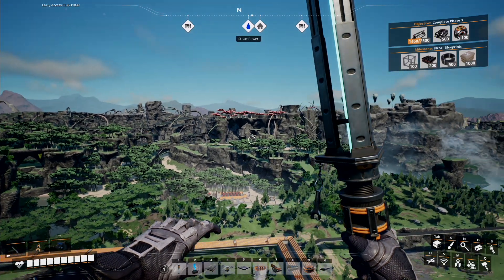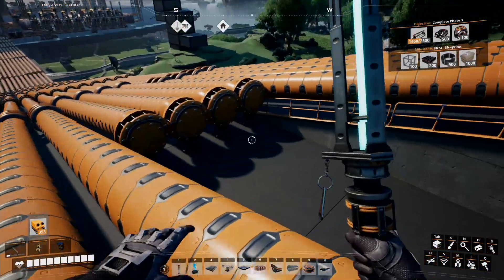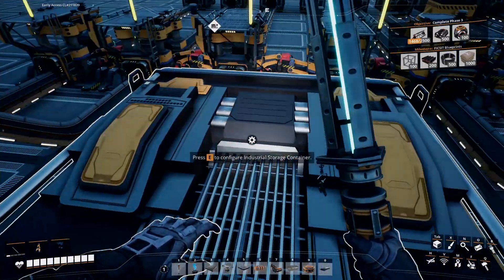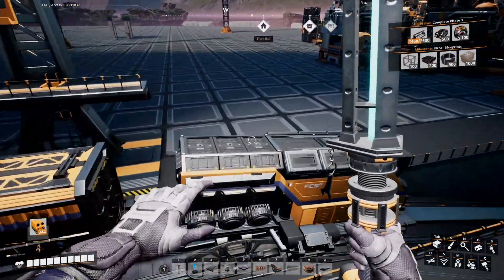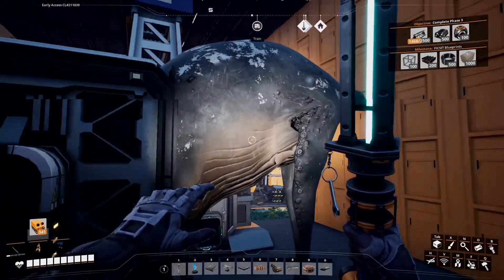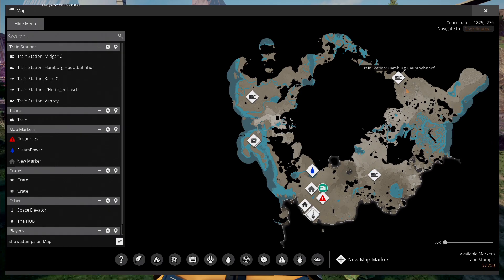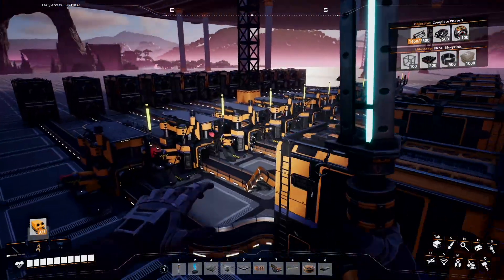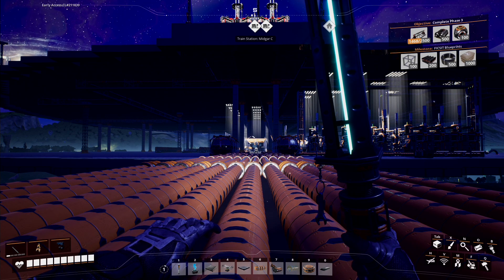Satisfactory Midgar Part 5: Trains!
Another update on the progress of my Satisfactory Midgar project!

There is no game audio because I forgot to turn on the game audio before recording. There really isn't much sound in Satisfactory anyway so hopefully nobody gets mad.